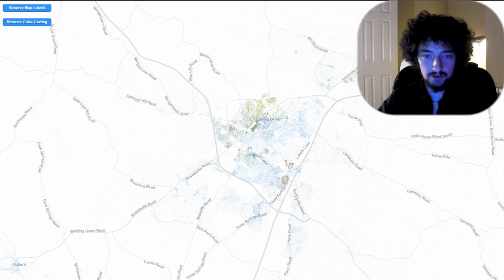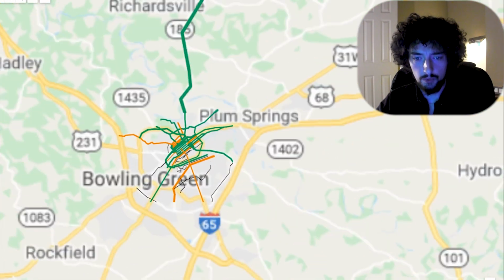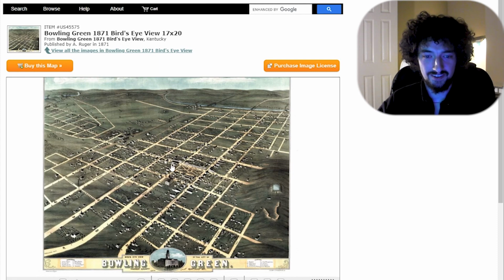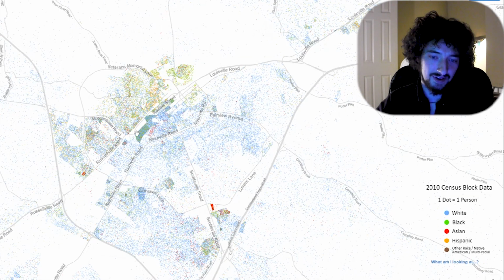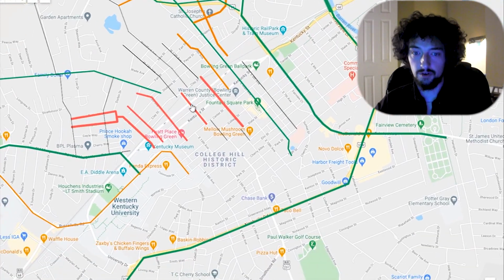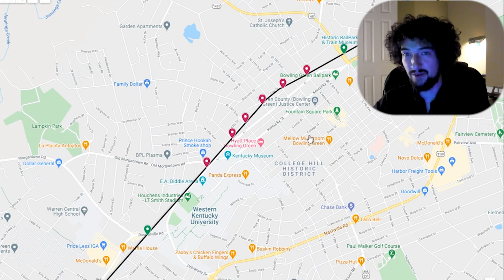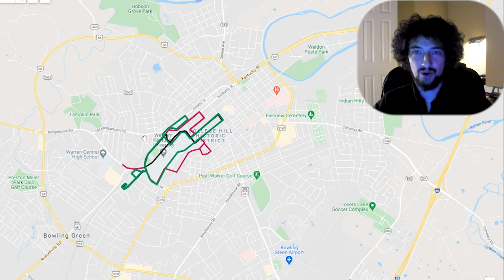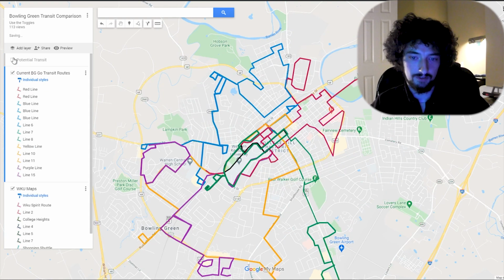Awkward Maps: Bowling Green - How improving transit can unify BG & connect Western KY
Jody from Beargrass Thunder inspects historical and racial dot maps of Bowling Green, KY, and compares them to his own maps, showing how disconnected neighborhoods currently are, and how improvements to transit can be used to unify the city. Check out the links below to access the resources used in this

to see more awkward maps, and learn more about Kentucky.